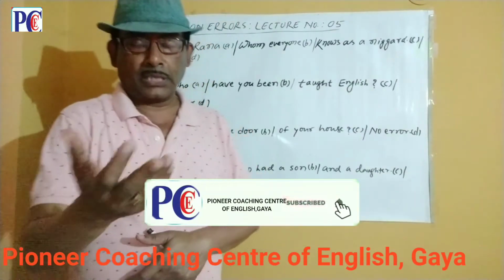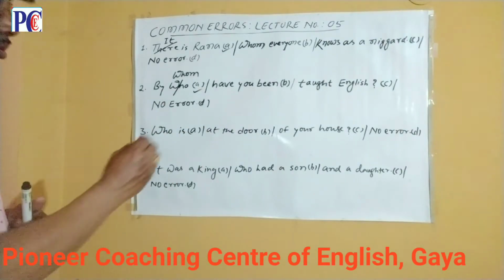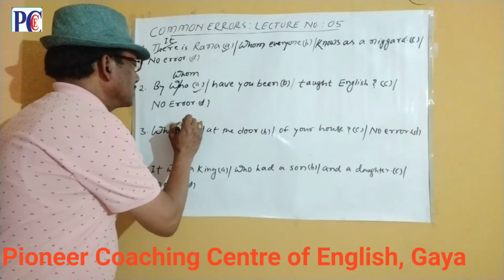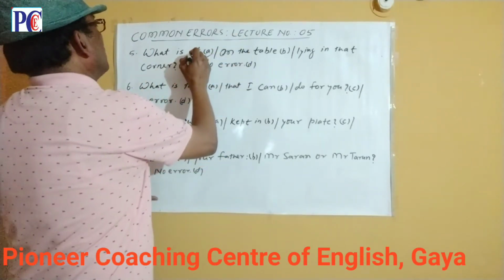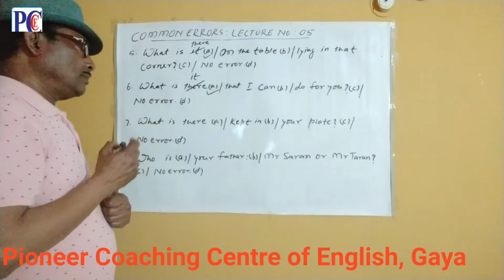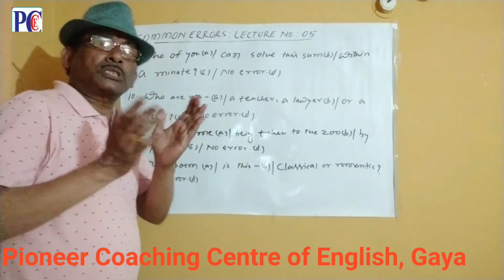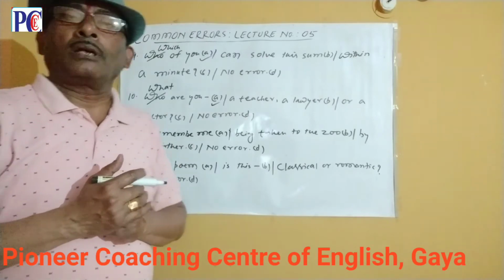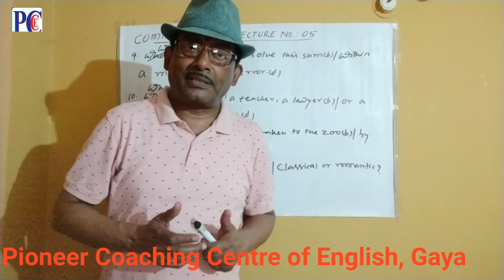Removing common errors || Lecture no. - 05 || By Dr Anil Kumar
Learn removing common errors || Lecture no. -05 || By Dr Anil Kumar

Queries Solved :
. How to improve common errors
. How to correct Sentences
. How to remove common errors

common errors,
Spotting Common Errors,
Common errors in English Grammar,
Errors in English sentences,
Common errors tricks,
Spotting errors,
So, let's learn English with Pioneer Coaching Centre of English, Gaya.
                     Study hard , God bless you.

Address :- 12, Swarajpuri Road, Teli Tola Lane, opp. Mahavir School, Gaya - 823 001